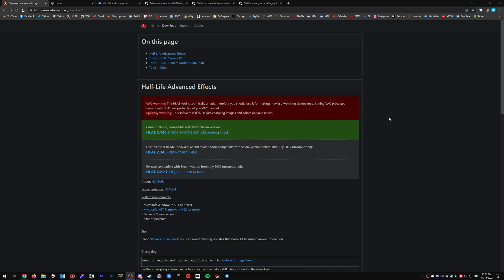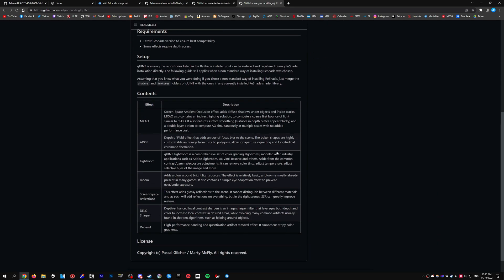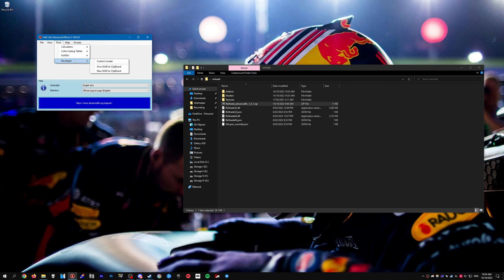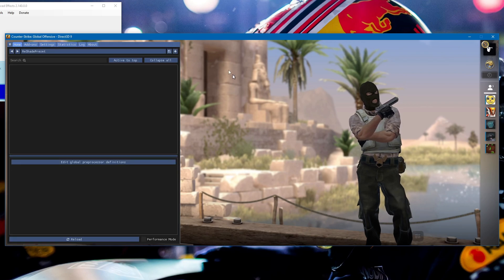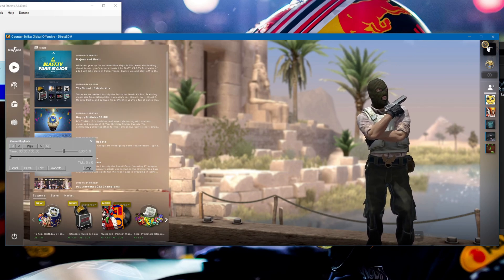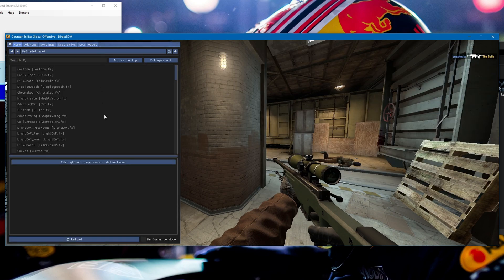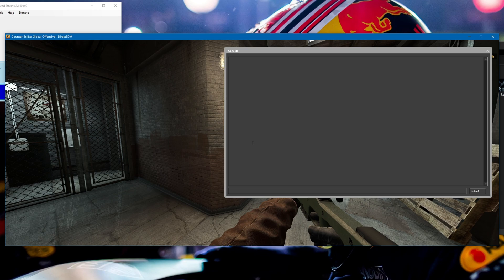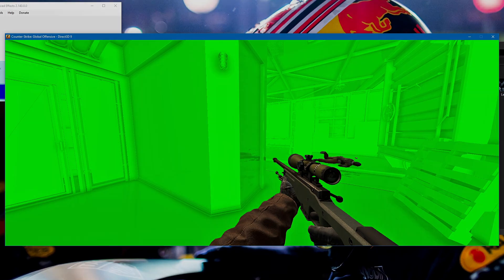CS:GO Editing Tutorials #89 - MIRV_STREAMS + RESHADE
In this tutorial I show you how to use ReShade with mirv_streams, this wasn't possible previously but now with addons support from ReShade, it now is! Watch in 1440p or 4K for the best quality.

Commands:
mirv_streams add baseFx myShade
mirv_streams edit myShade reshade enabled 1
mirv_streams preview myShade
mirv_streams previewend

Global preprocessor definitions:
RESHADE_DEPTH_INPUT_IS_REVERSED 0
RESHADE_DEPTH_LINEARIZATION_FAR_PLANE 255

0:00 Intro
0:26 Download HLAE and ReShade
1:30 Setting up ReShade
2:40 Setting up HLAE
4:01 Setup ReShade in CS:GO with addon
6:04 Using ReShade with mirv_streams
9:35 End